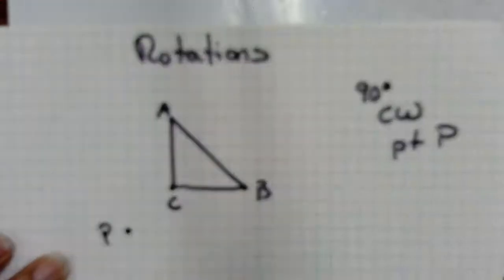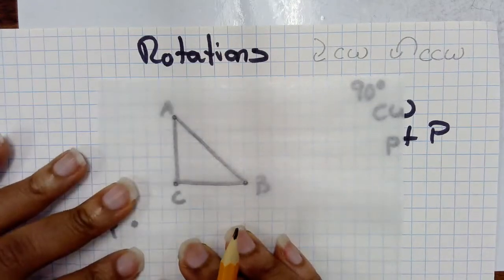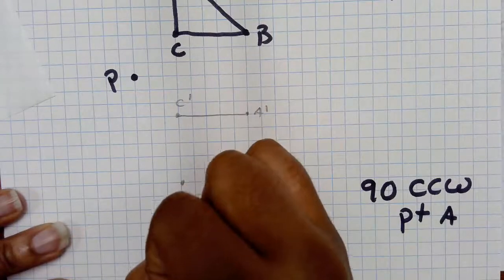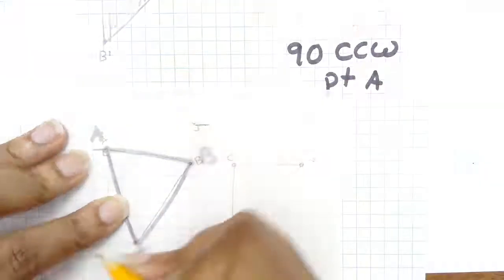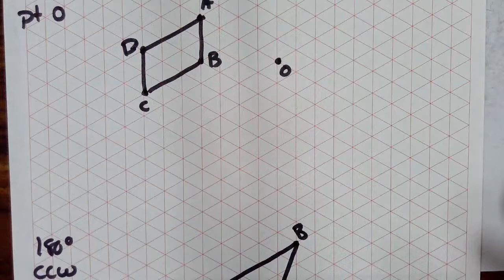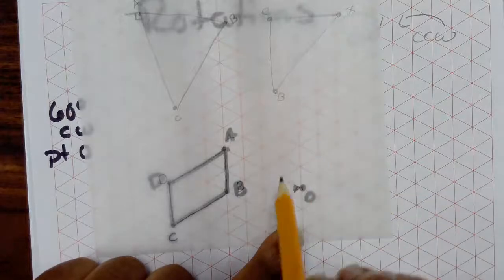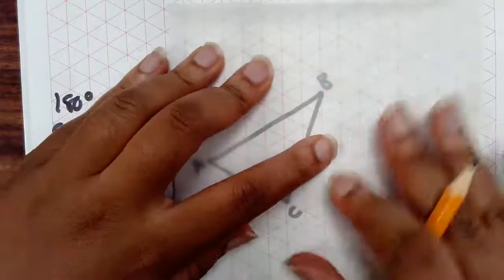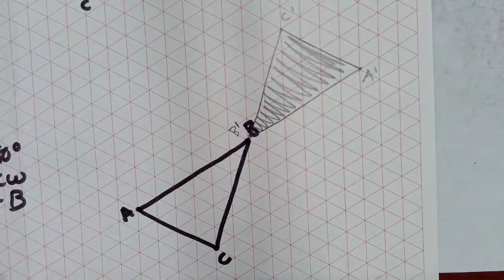Rotation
How to rotate a figure on graph paper and isometric paper.